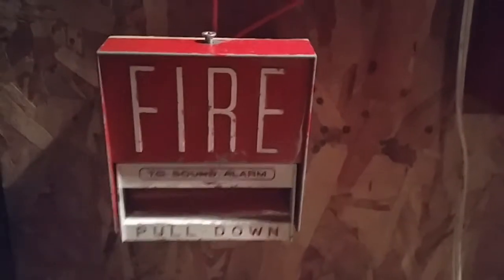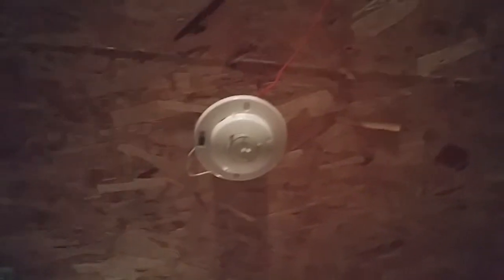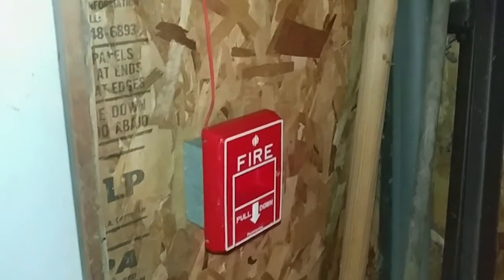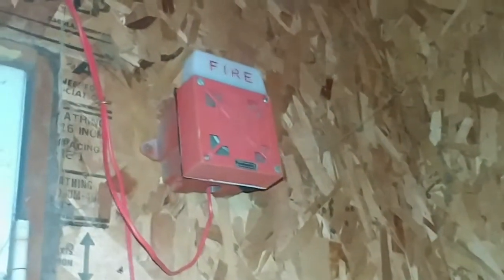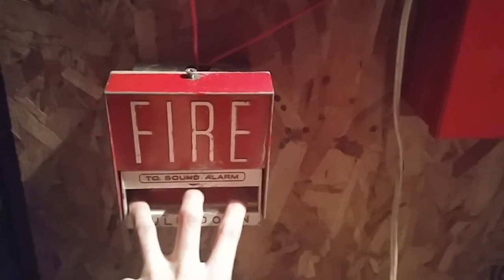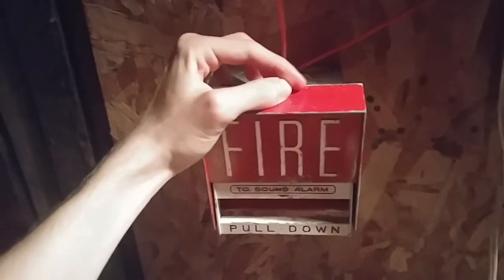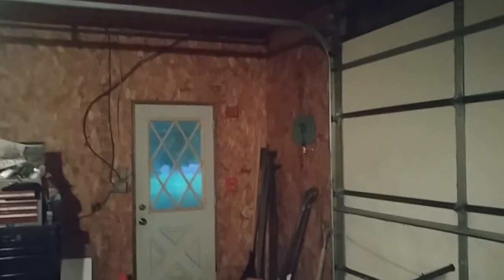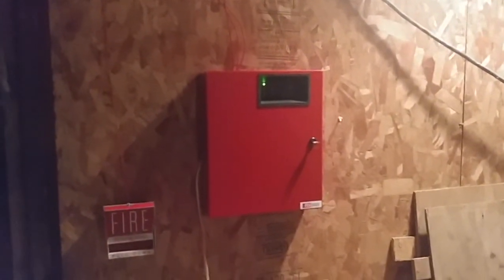fire alarm System test 27. Vintage fire lite and pyrotronics.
Alarms used

Fire lite sth 72 24
Fire lite bg6
Pyrotronics hsd 24
Pyrotronics ms 51